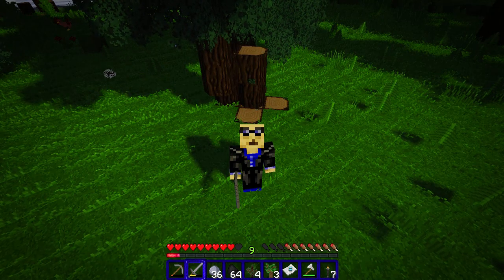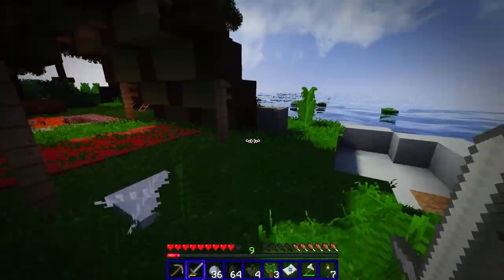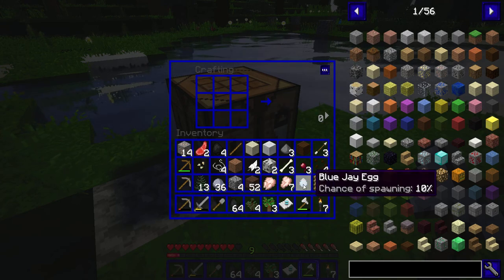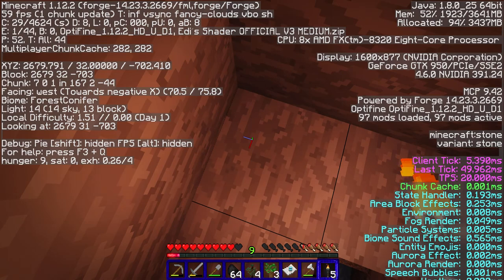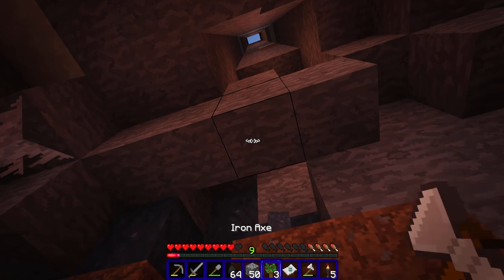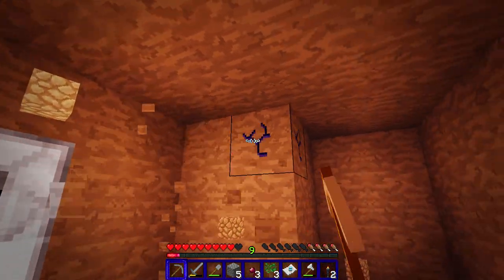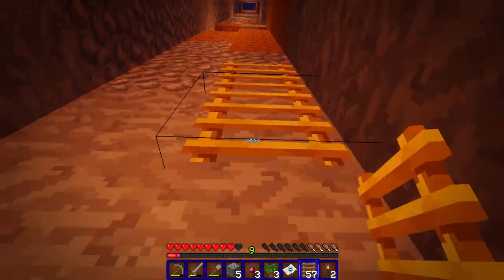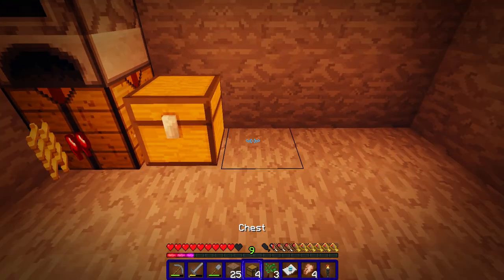Minecraft Nature's Beauty Ep. 02 - Figments of a plan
Jake_Loves_Cake
Fizzbolt
ArtofMana
Whitefyr
Minc of Bane
Acapellaguitarist

Twitch.tv/kmaskorner